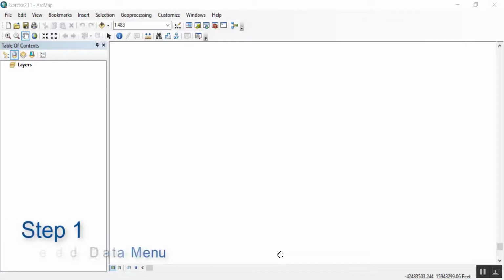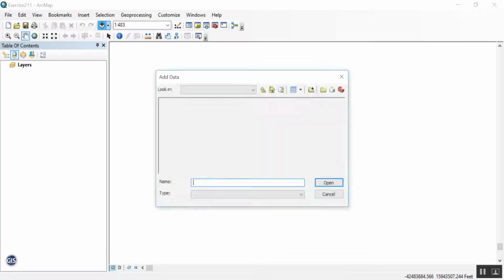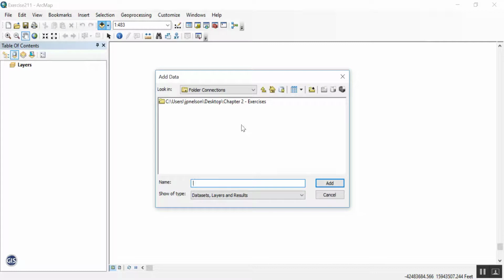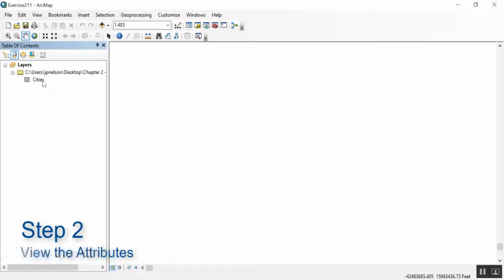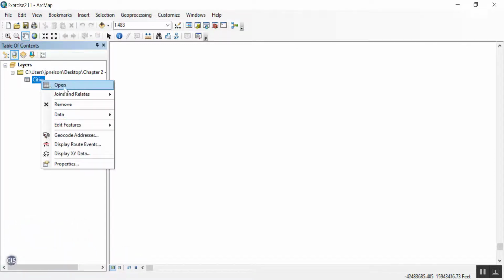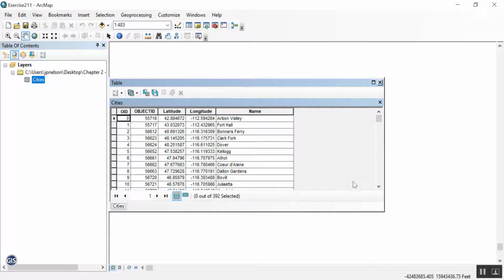Exercise 2.1.1 - Opening .dbf Files in ArcMap